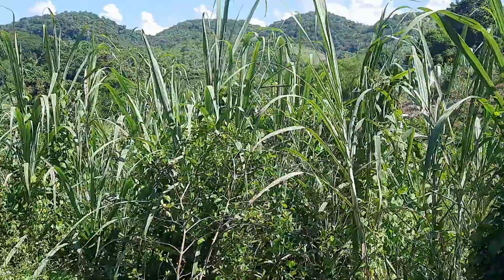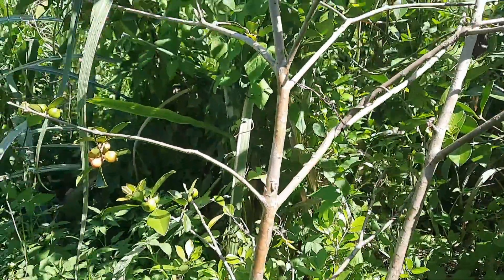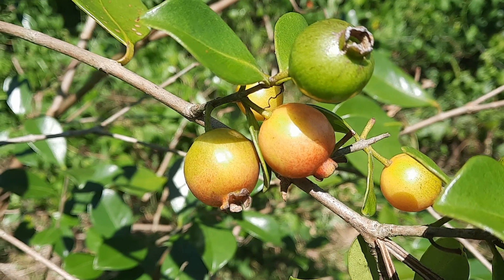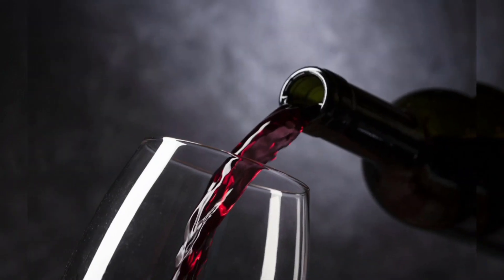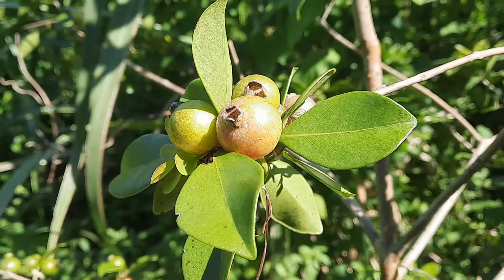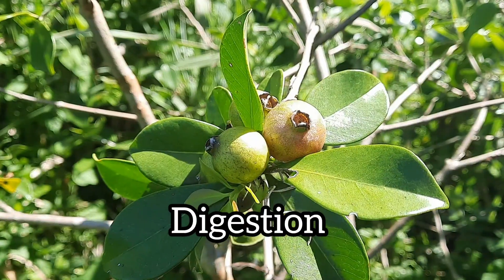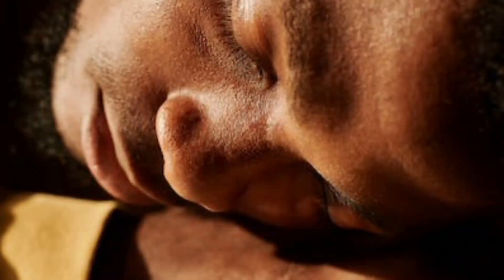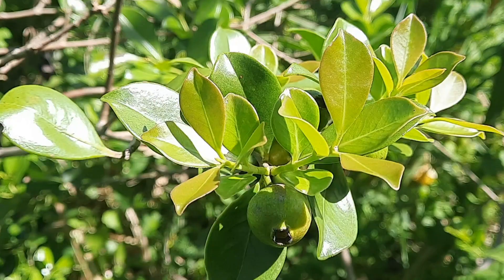Discovering the HEALTH HALO of a rare JAMAICAN FRUIT / Earth's Medicine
Discovering the HEALTH HALO of a rare JAMAICAN FRUIT - In this video, we will be looking at the amazing nutritional profile & health benefits of a rare Jamaican fruit.

Timestamps
0:00 Intro
0:45 Plant profile
4:58 Nutritional profile & health benefits